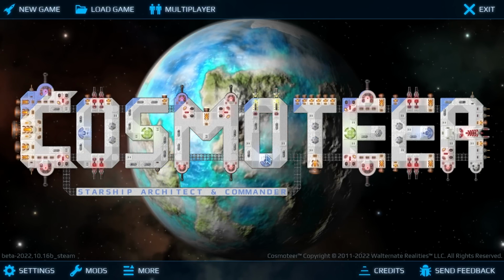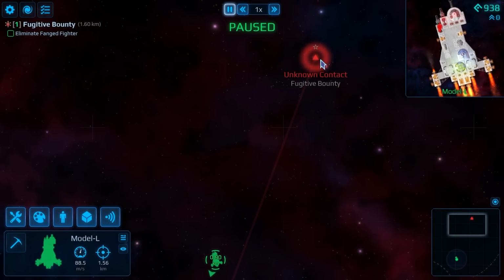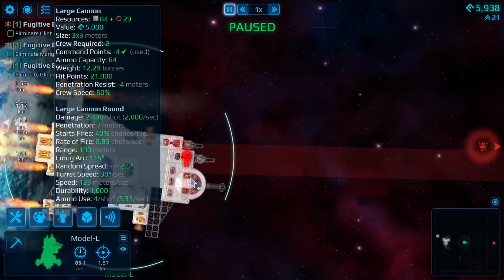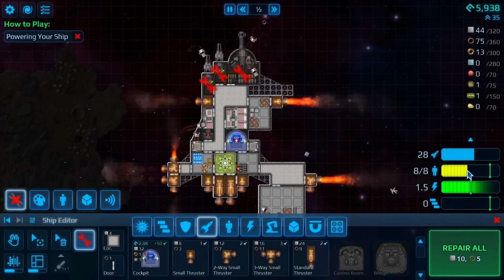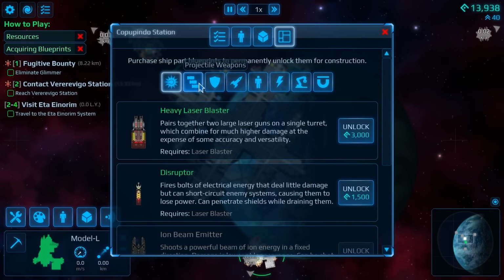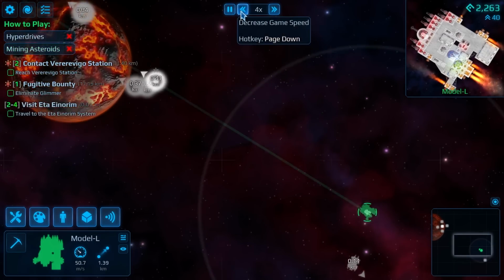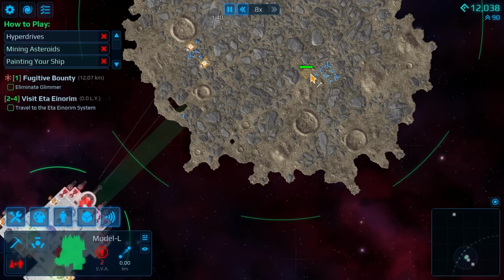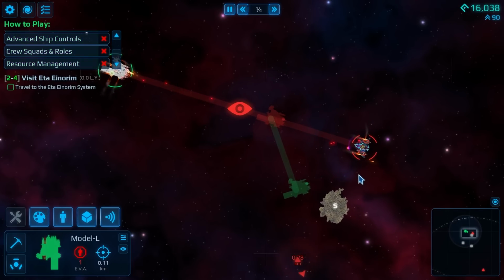Building HUGE Spaceships!! - Cosmoteer: Starship Architect & Commander -Base Builder Management Game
In Cosmoteer you can design and simulate the starship of your dreams! Command it in epic battles and manage your crew while exploring a dangerous galaxy. Play alone or with friends, test your ship in online PvP, and let your imagination reach for the stars!